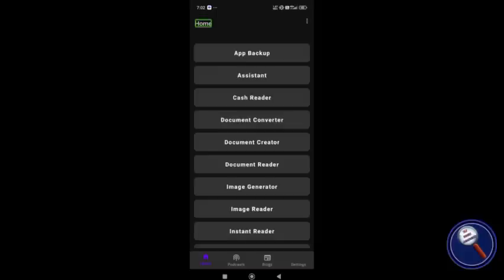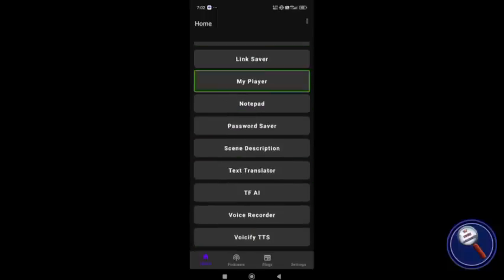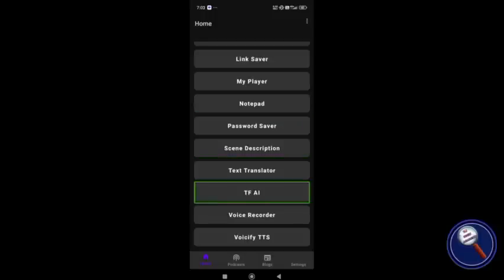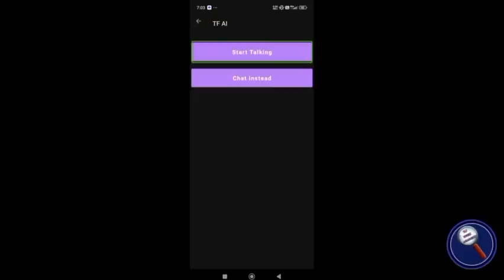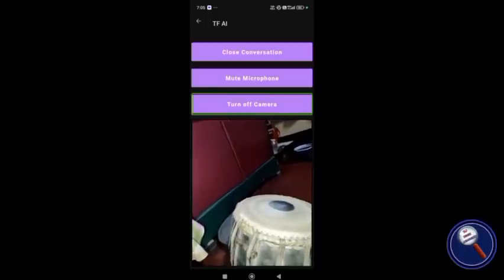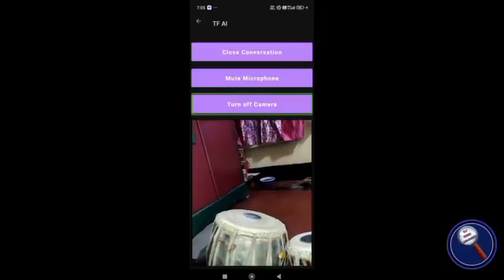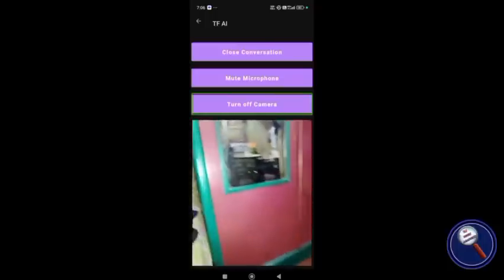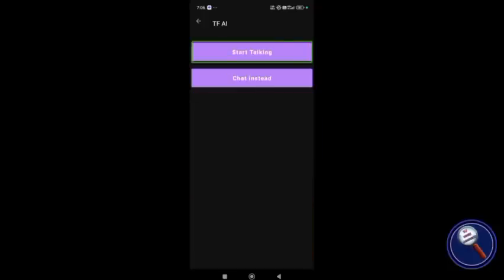Your Live AI Friend Is Now In Tech Freedom Use TF AI Live Conversations With Camera PerfectForBlind